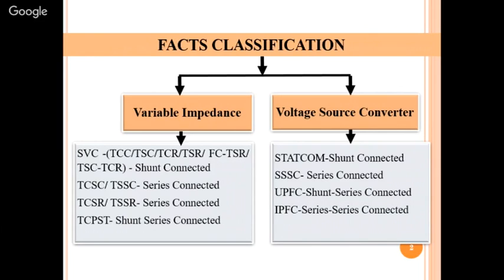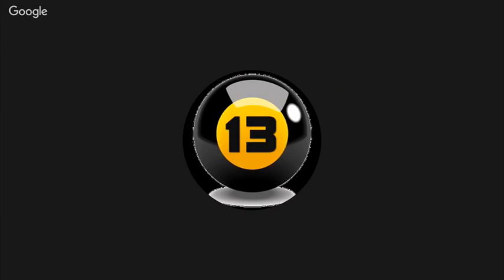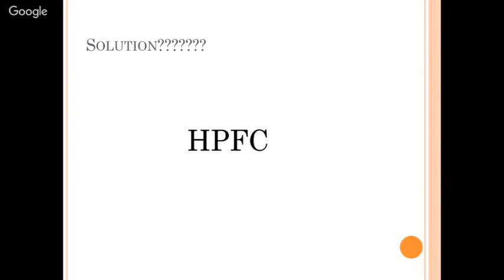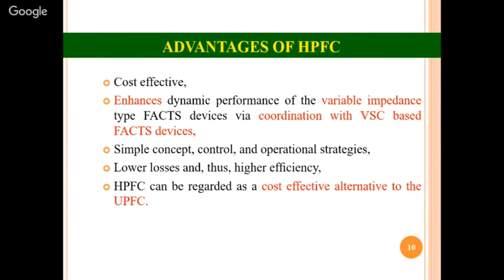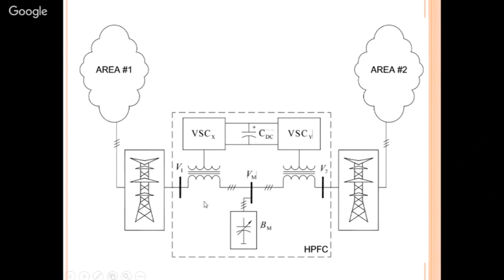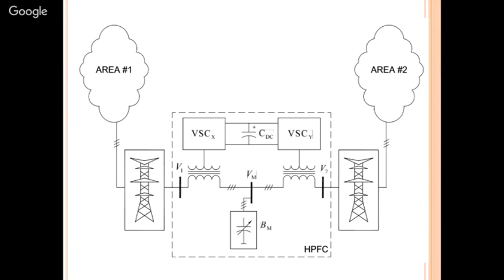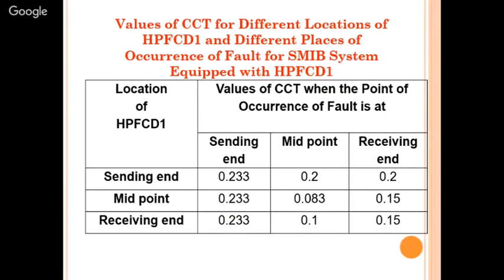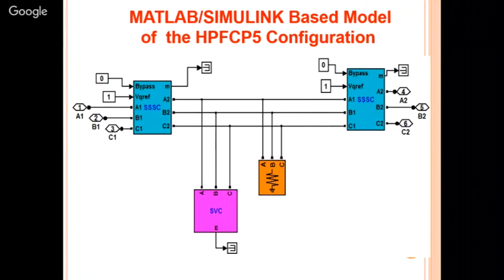Hybrid Power Flow Controller by Dr Ritula Thakur